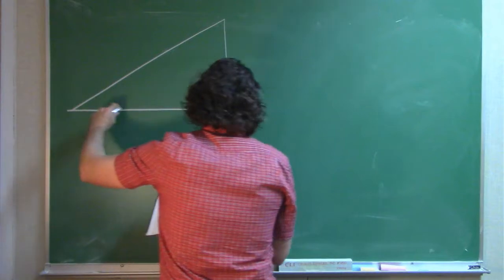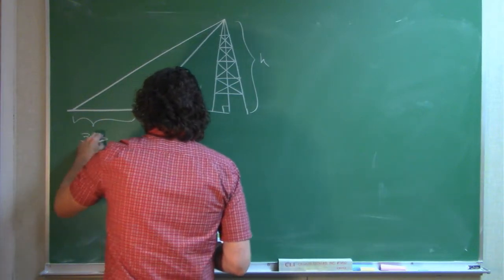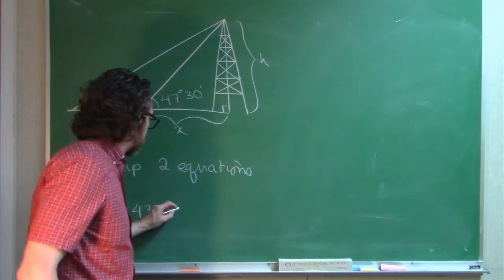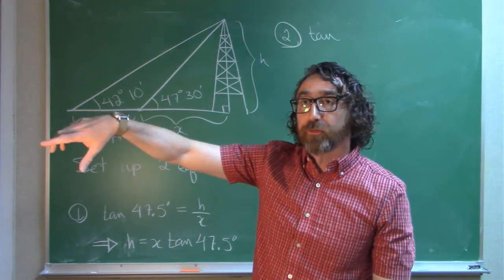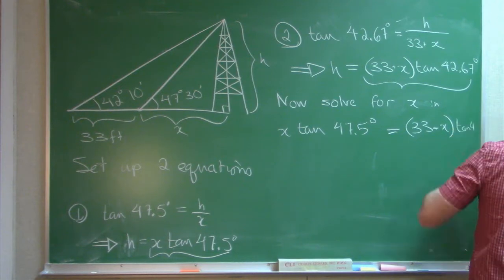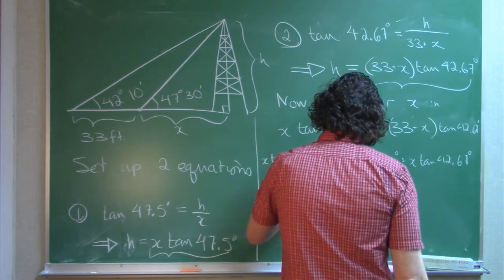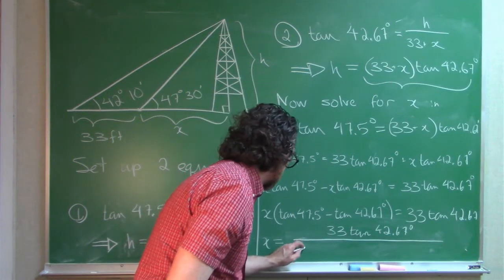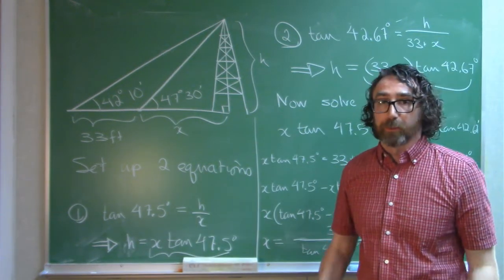A More Complex Application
In this video we examine a more complicated application of right triangle trigonometry. In this example we only know part of one side of the triangle we need. We make use of a secondary triangle to serve as a stepping stone.